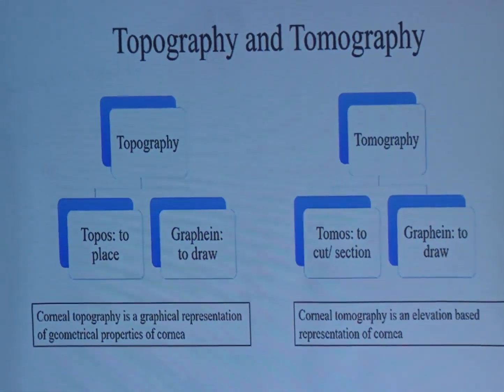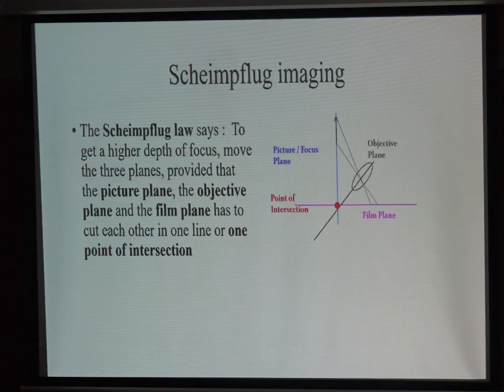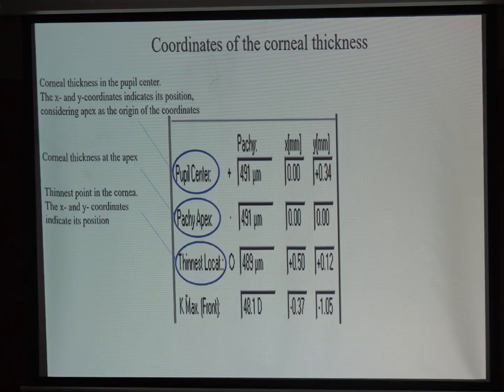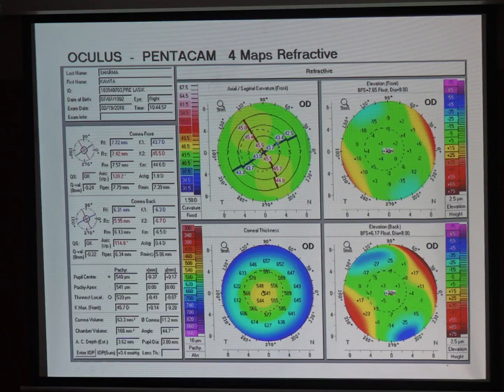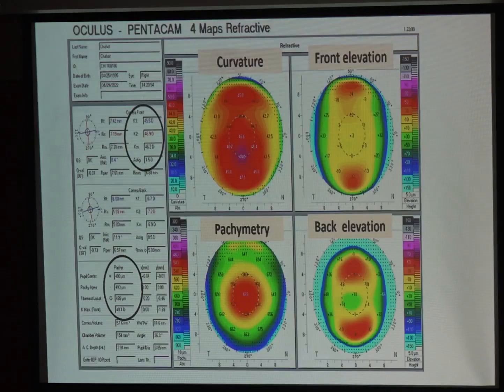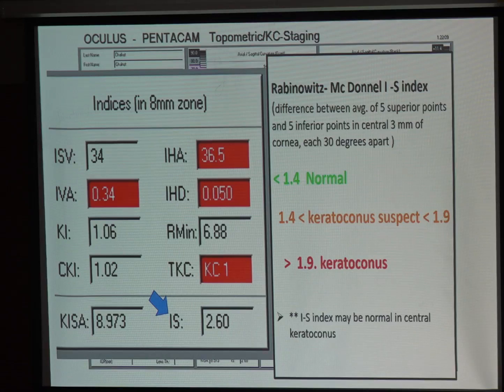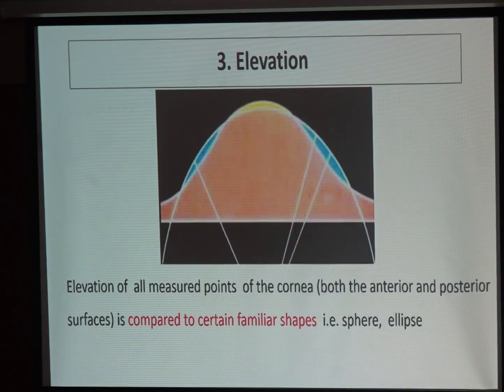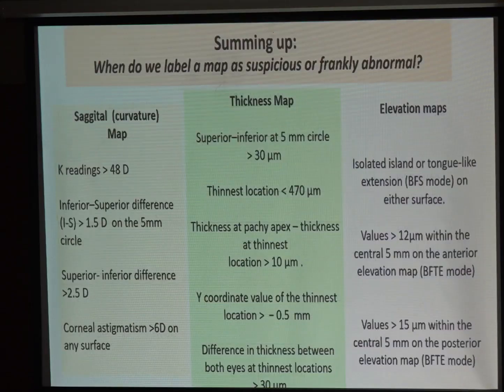Corneal Topography & Tomography - Dr. Alisha Kishore - PG Teaching Nov 2023